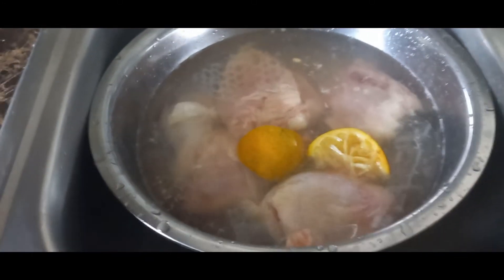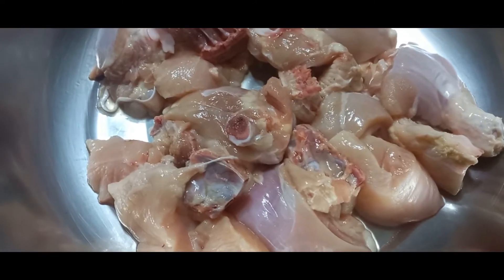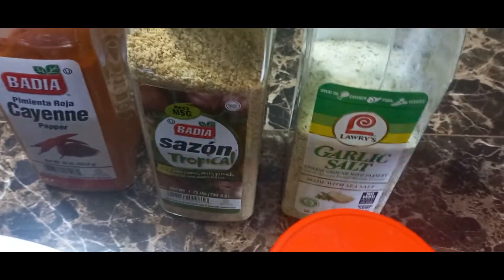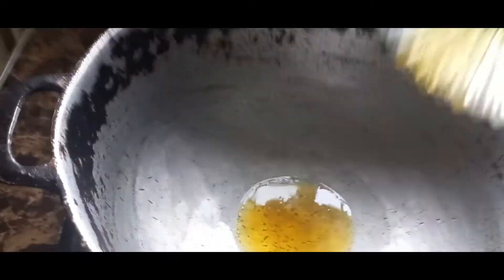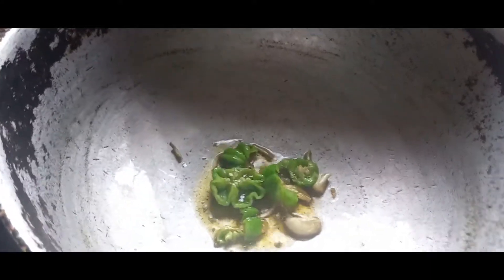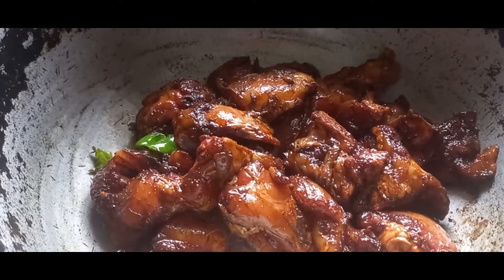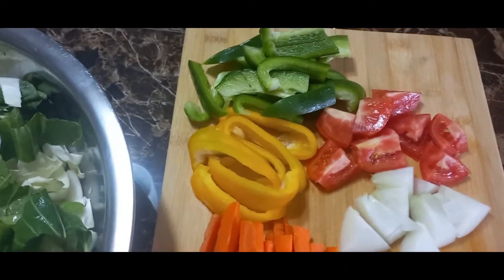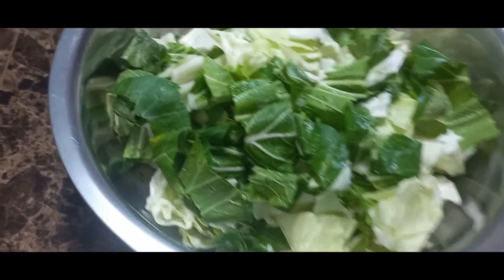HOW TO MAKE CHICKEN CHOP SUEY/ EASY STEP BY STEP